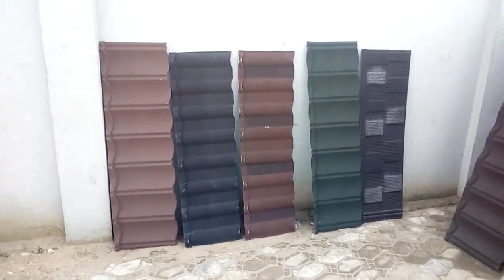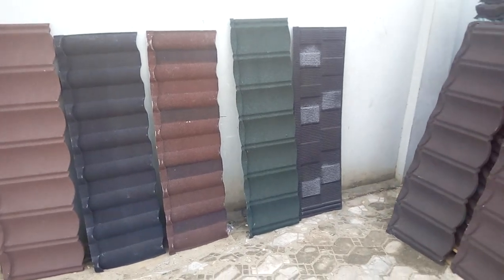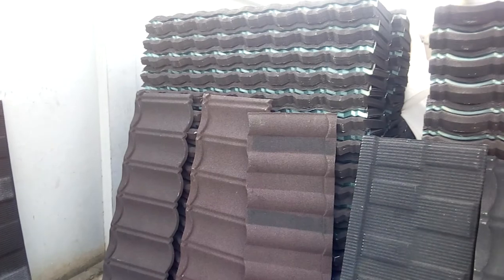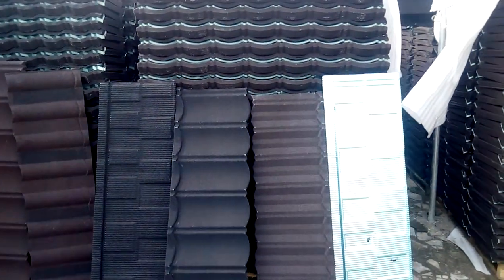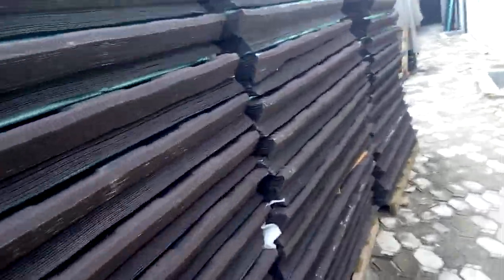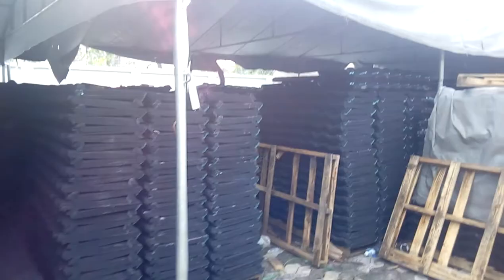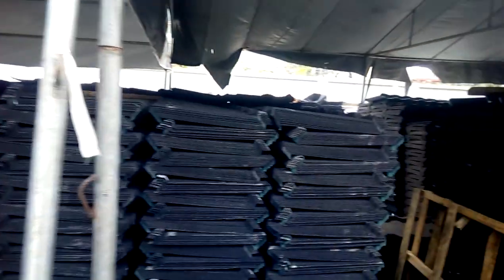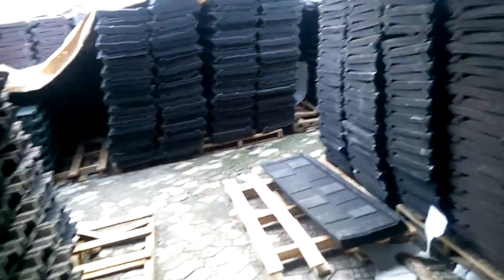SON Approved Quality Stone Coated Roofing Tiles 08161505357, 09071182447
l EDGES PROJECTIONS LTD (RC 1293300 ) , We are your dependable home for ORIGINAL New Zealand Anti Rust stone coated step tiles roofing sheet in Nigeria, call or 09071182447 for supplies and installation services.

Available Designs
Classic =N= 2,940

Bond =N= 2,940

Shingle =N= 3,200

Roman =N= 3,500

Ridge cap =N=1,300 Per meter

Valley Gutter =N=1,200 per meter

B.B.C =N=1,200 Per meter

facial board =N=1,200 Per meter

treated nails =N=1,000 per KG

sealant =N=5,000 A PACK

Frequently Asked Questions About Stone Coated Roofing System

How long has Stone-Coated Steel roofing been around?

Stone coated steel roofing occurred during World War II when tar and sand were used to cover galvanised steel bunkers.
After the war, the practice was commercialized and the first roofs were produced. Stone coated steel roofs have been protecting
buildings for close to 5oyears, but the product technology today bears little resemblance to early practices due to advances
in the chemistry of coatings.

2. Will a Steel roof make my Home Hot?

No. A properly vented steel roof system moves air both between the shingles and the underlying
deckas well as moving air from vents under the decking. Heated air is allowed to dissipate through the ridge line as cooler
air is drawn through eave vents. Reduced energy bills can result from airflow both under
and over the decking.

3. Can you walk on a steel roof?

Yes. Some care must be exercised while walking on the roof, but note that roofers walk all over the shingles during
4. How do the granules stay bonded to the steel?
Specially graded, non-oiled stone chips, produced by ISP Corporation, are used for all stone coated products.
The finely graded, non-oiled stone granules ensure long-term adhesion to the steel substrate and are embedded in a
UV resistant acrylic polymer for lasting bond to the steel substrate.

5. Will a Steel roof rust?

The steel substrate is protected from corrosion by layers of metallic and polymer coatings. Stone coated utilizes an advanced
metal composite developed by BIEC International and introduced in 1973 as aluminiump-Zinc coated steel.
The composite imporved earlier metallic coatingsby applying an aluminium-zinc alloy to the steel in a continous hotdip process.

The aluminium creates an inert barrier coat while enhancing the long-term performance of zinc and its
ability to protect breaks in the coating. Galvalume coated steel has repeatedly been shown in industry studies, conducted over the
last 20 Years, to out perform the corrosion resistance of other coated metals.
This is why stone coated roof system is referred to as "The final Roofing System", and is backed up with a
50year limited warranty.

6. Does the color fade?

Stone coated uses the same stone granules used by asphalt
shingle manufactuers for over 50 years so history demonstrates that fading is not a problem.

7. How long does it take to install a steel roof?

Usually only a few days. The complexity of the building's roof scape is the primary
factor in determining the time required Complex roofs require more time
than basic desings.

8. What is the installed weight of a steel roof in comparison to other products?

PRODUCT WGT.PER SQ. (1-Sq.ft)
Steel Roofing 125lbs
Standard (3tab) Asphalt Shingles 190-215lbs
Wood Shake/Shingle* 250-300lbs
Heavy Weight Laminated Asphalt Shingles 290-430lbs
Clay/Concrete Tiles* 900-1200 lbs

*Note that the weights for cedar, clay and concrete products are all dry weight increase when wet.

9. Are steel roofs more susceptible to lightning strikes?
Steel roofing is no more susceptible to lighting than other roofing materials.It has been demonstrated that
lightning strikes most frequently the highest points of terrain. Where concerns exist, lightning rods can be installed on roofs
that are the highest point of point of surrounding.